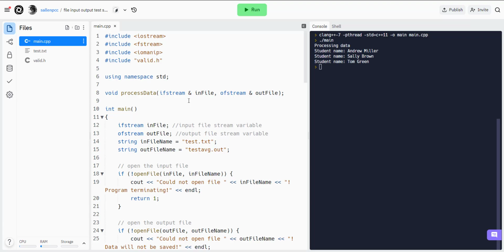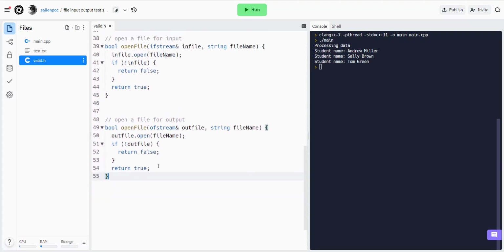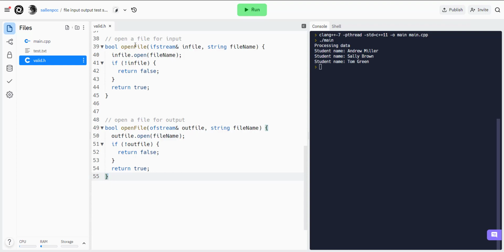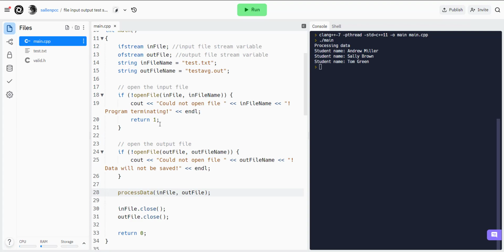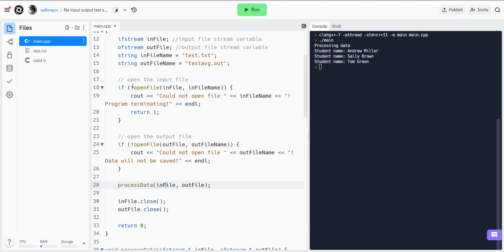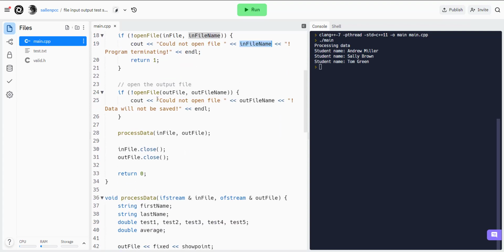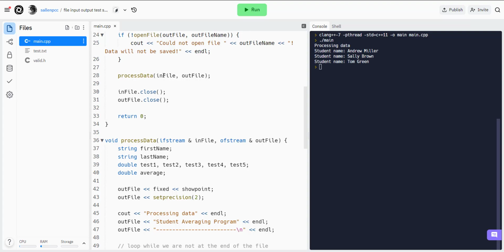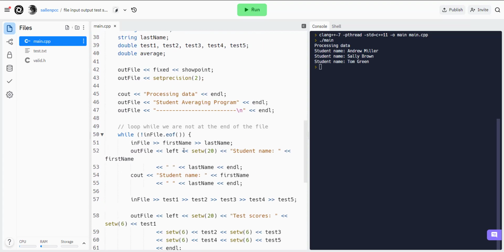55. Passing file stream to functions